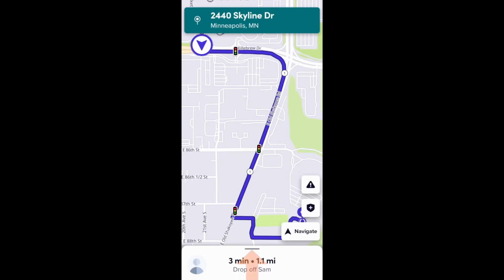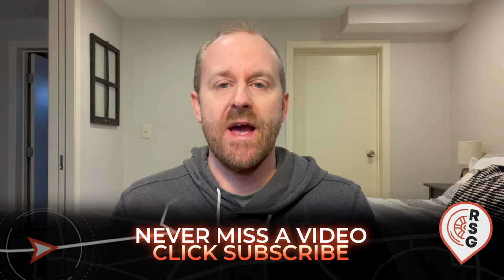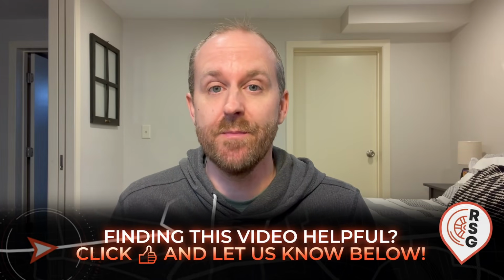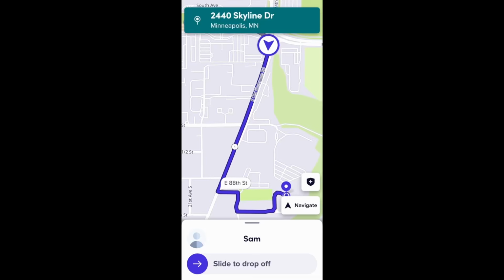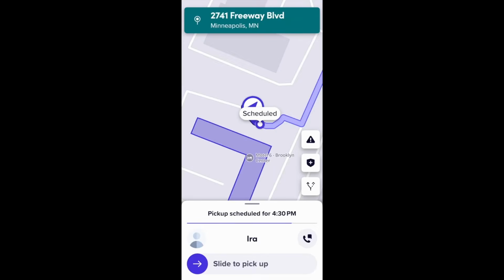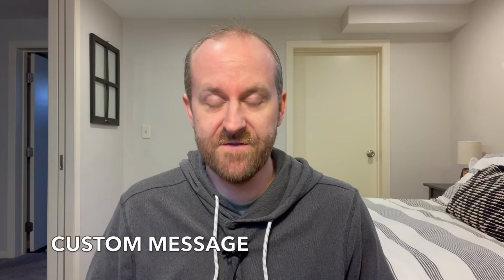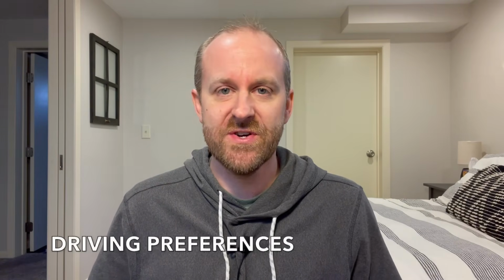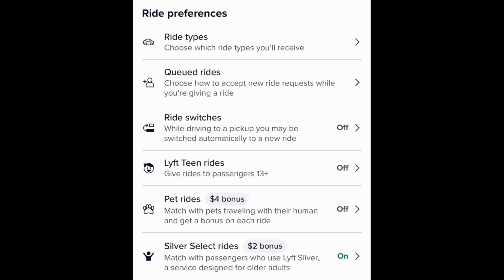6 HIDDEN Lyft App Features Every Pro Driver Uses in 2026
Joe reveals 7 powerful but "hidden" Lyft app features for 2026, including how to bypass the built-in navigation and disable the frustrating "Ride Switch" feature.
🎯Earn smarter, stress less. Get guaranteed pay with Solo - try it free!

Master the Lyft Driver App in 2026! In this deep dive, Joe reveals the most useful features that Lyft doesn't always make obvious. From regaining control of your navigation to managing difficult passengers, these tips are designed to help you work smarter, not harder.
We cover the infamous "Ride Switch" feature and why you should turn it off immediately to protect your upfront earnings. Plus, we show you the secret "pop out" menu that lets you use Waze or Google Maps even though Lyft tries to lock you into their in-app navigation.

0:00 Intro
0:15 Change Lyft Destination Address
1:00 Access Google Maps & Waze In Lyft App
1:59 Stop Lyft Back to Back Requests
2:39 Access Lyft Up Front Details
3:22 Lyft Custom Message
4:01 Lyft Driving Preferences

💻 Earn extra money when driving Uber/Lyft with Play Octopus. Get $25 when you start driving!

More from Rideshare Guy:
🌎 RSG is in Spanish! Check out @TheRideshareGuyenEspanol

🎦Make sure you are covered with a dash camera! RSG recommends the following cameras:
Vantrue N4
Vantrue N5
Viofo T130